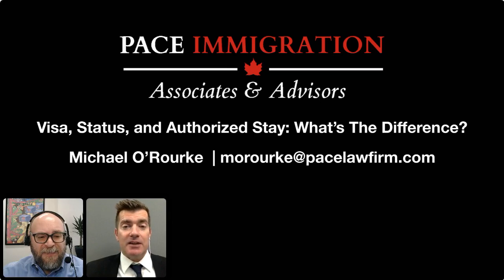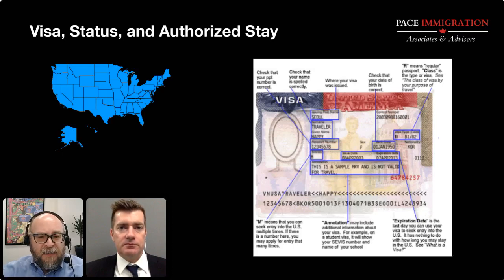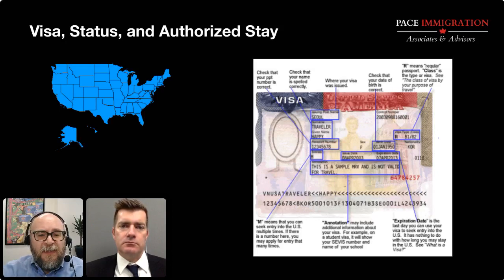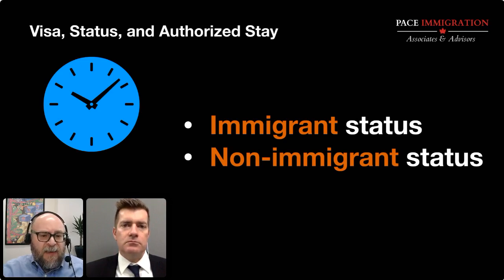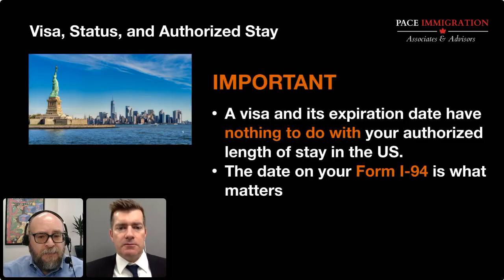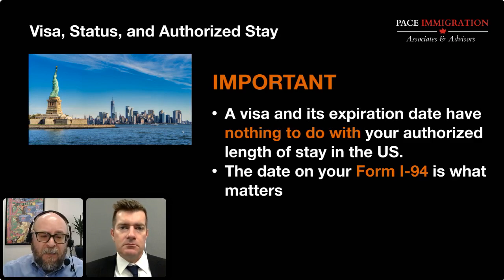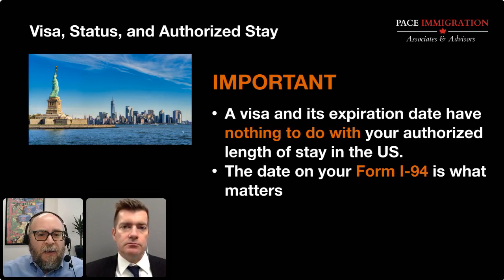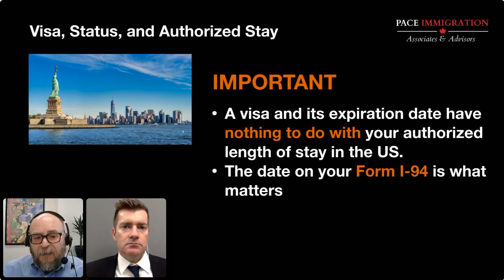Visa, Status, And Authorized Stay: What's The Difference?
What is the difference between visa status and authorized stay? Can a work visa lead to a green card or citizenship? US immigration lawyer Michael O'Rourke answers these questions and more.